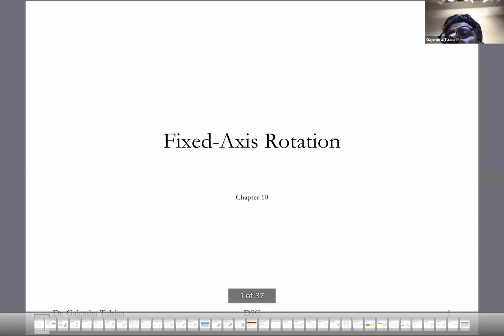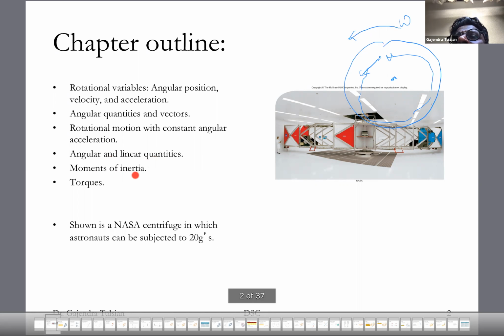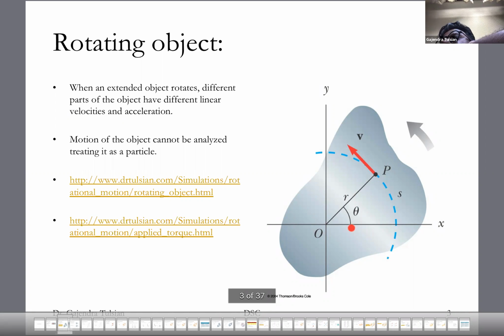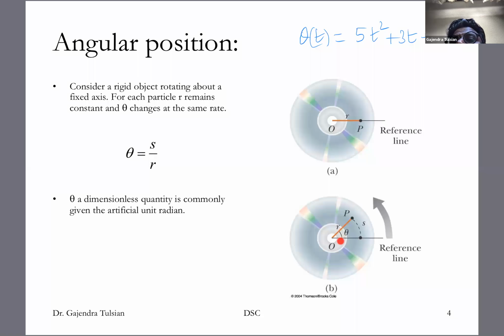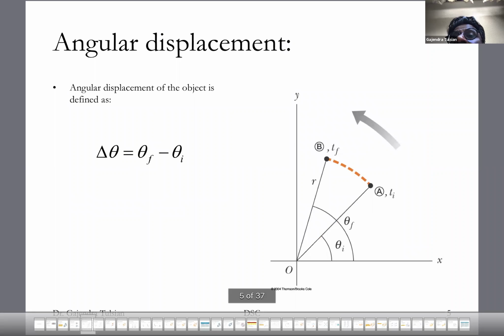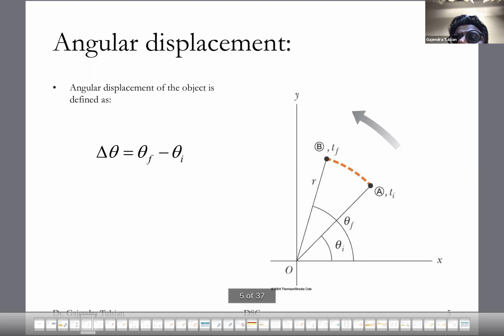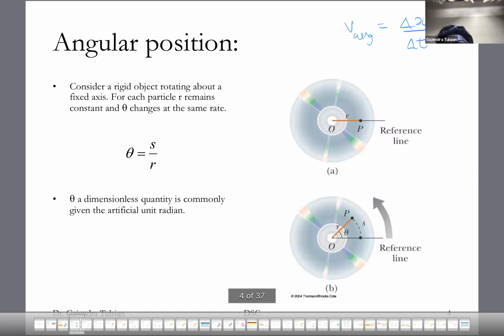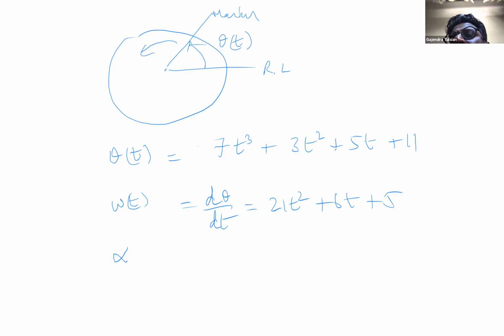PHY2048 CH10 Rotations Lecture P1